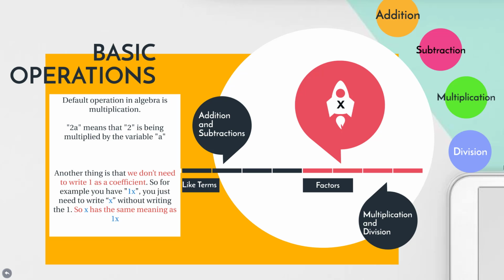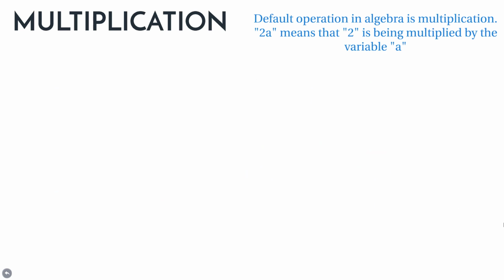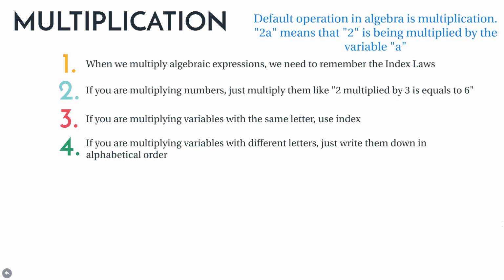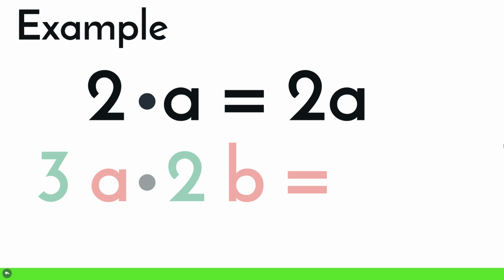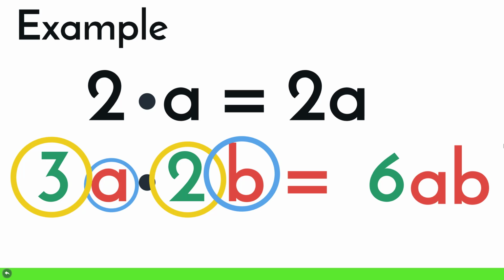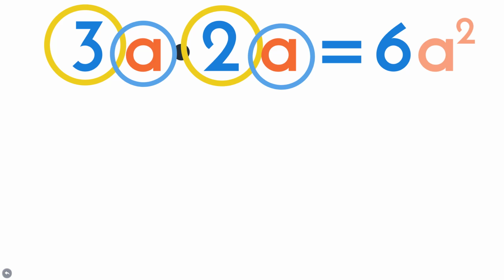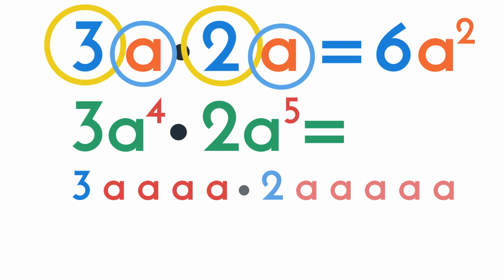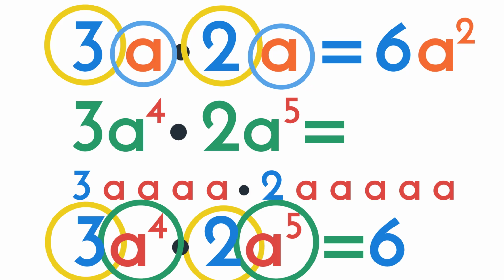Multiplication in Algebra